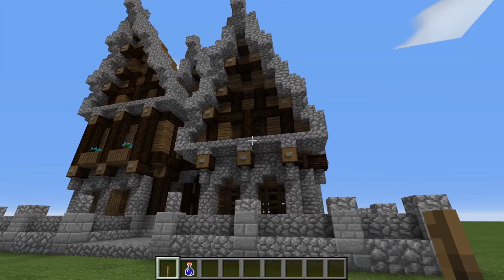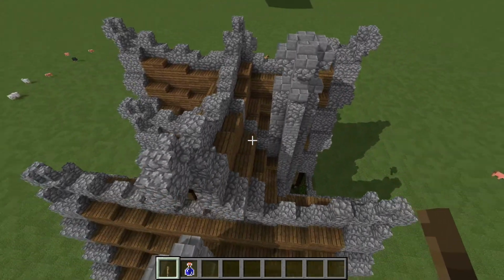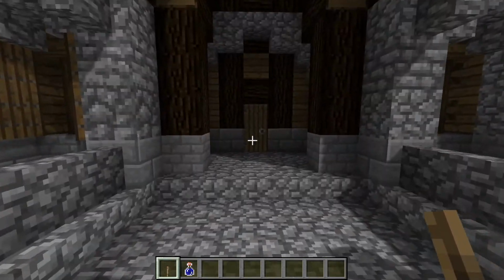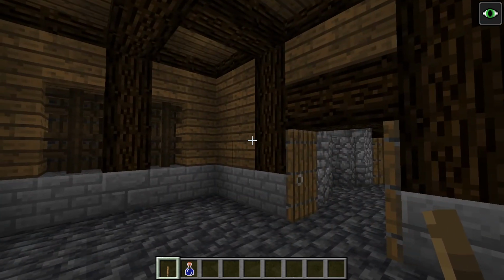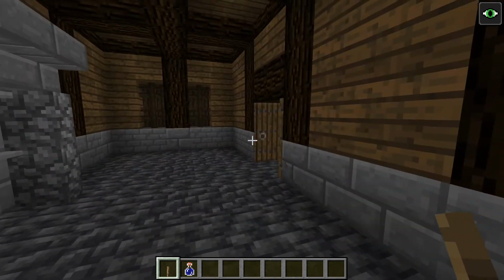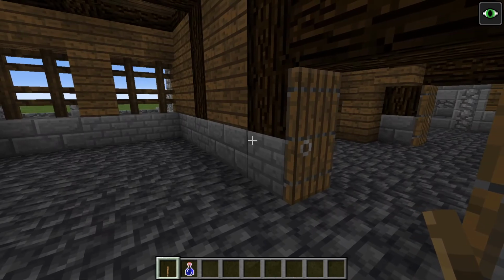Minecraft Medieval House Tutorial & Download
A cozy medieval home, for all your housing needs!